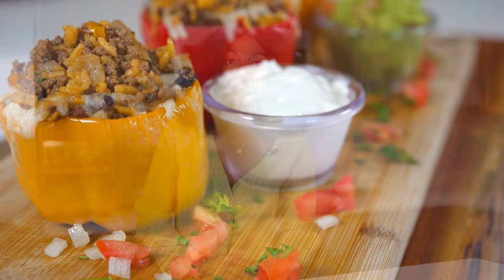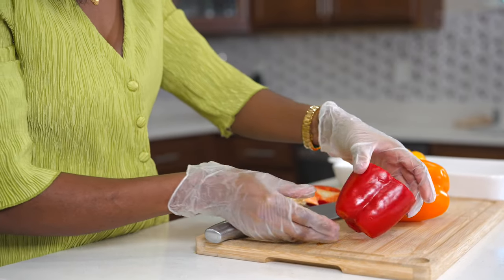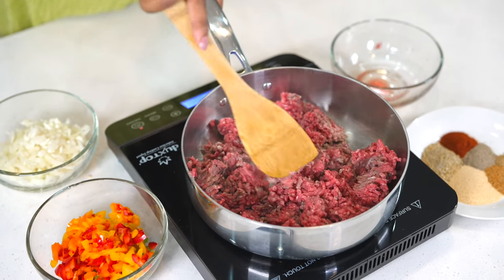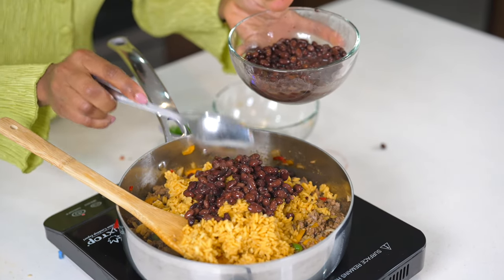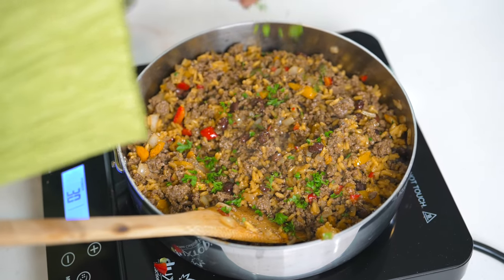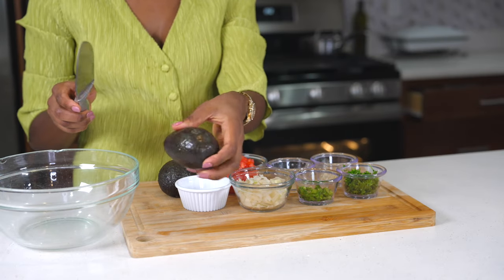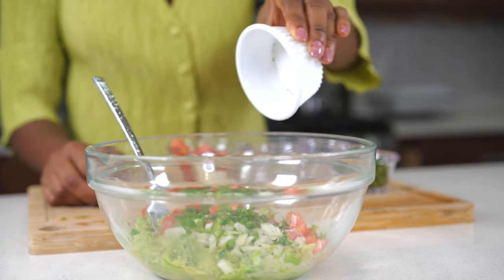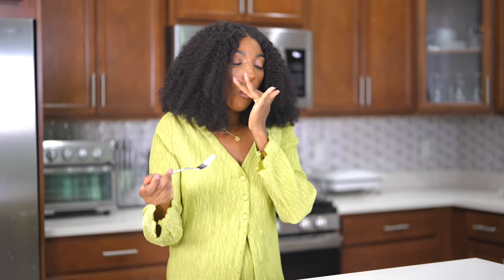The Perfect Dirty Rice Stuffed Bell Peppers |Easy Stuffed Bell Peppers with Rice Recipe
The Perfect Stuffed Bell Pepper| How To make stuffed bell peppers
Hey guys today I'll be showing you how to make Stuffed Bell Peppers With Ground Beef and Rice.

INGREDIENTS!
3 Large Size Bell Peppers
1 1/ lb. Ground Beef
8 oz Mozzarella Cheese
1 Tbsp Garlic Powder
1 Tbsp Complete Seasoning
1 Tsp Paprika
1 Tsp Ground Black Pepper
1/4 Tsp Cumin
1 Tsp Creole Seasoning
1 1/2 Cooked Yellow Rice
1/2 Cup Black Beans
1 Tbsp Cilantro

 Guacamole
2 Avocadoes
1/3 cup Onions, Finely Diced
1/3 Roma Tomatoes, Diced
2 Clove Garlic, Minced
2 Limes, Juiced
1 Jalapenos, Seeds Removed